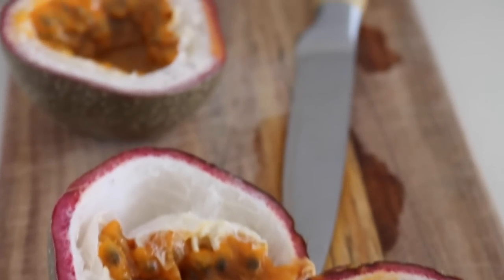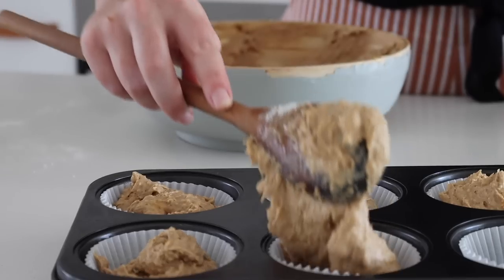A WEEK OF VEGAN DESSERTS // easy + delicious recipes 🍪🍓🥥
I hope you enjoy today's video as much as I enjoyed making it :)

🌻 FAQ:
I eat a vegan diet which is also predominantly gluten-free, however I do occasionally eat gluten and therefore include it in recipes on my YouTube channel
I use a Canon 90d primarily, and occasionally use a Sony a5000 and GoPro Hero 3+
I use Adobe Premiere Pro and highly recommend Peter McKinnon on YT for tutorials
Gold Coast, Queensland, Australia
- How long have you been vegan?
5+ years
- Do you take any supplements?
Only a b12 spray under my tongue 1-2 times a week, otherwise levels are perfecto!